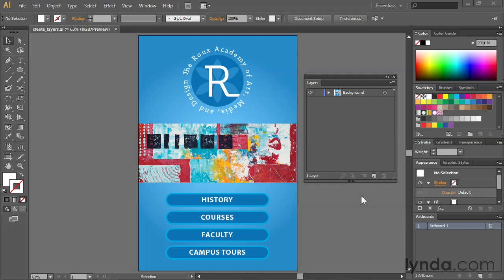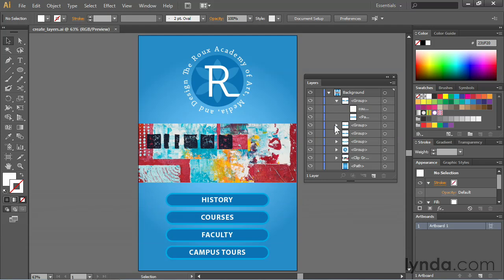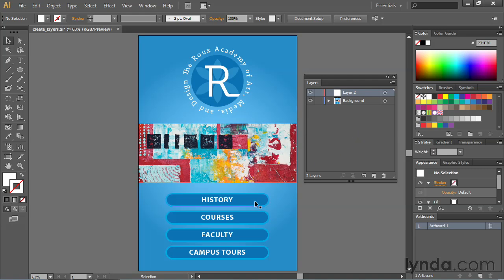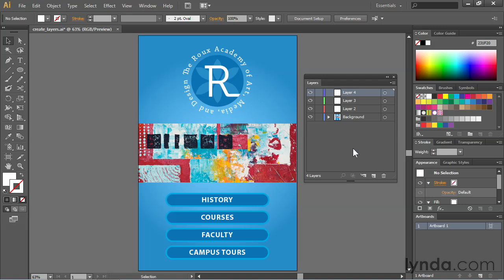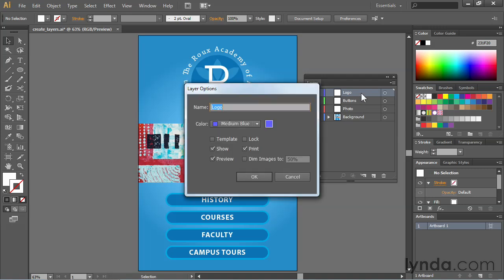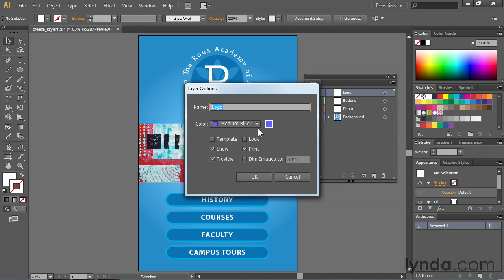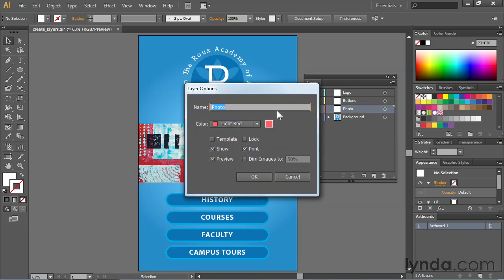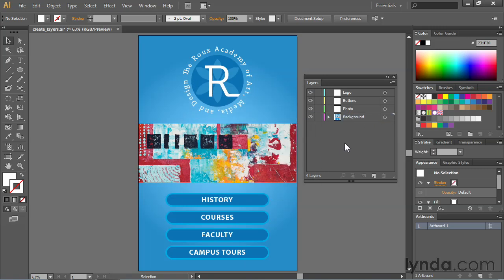Illustrator CC Essential Training 83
illustratortutorial CC Essential Training 83